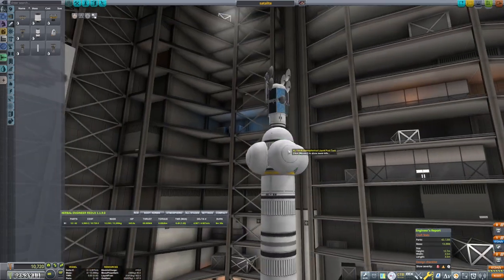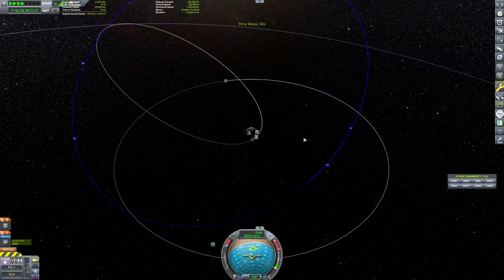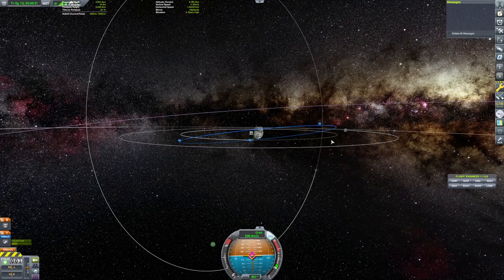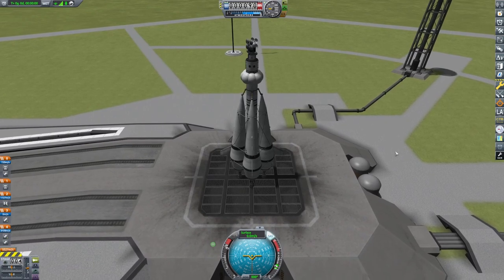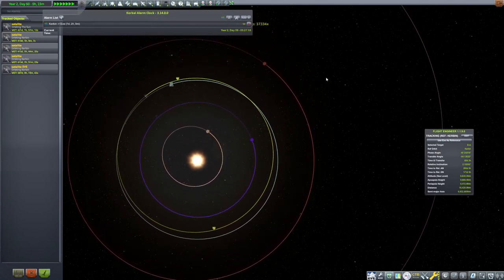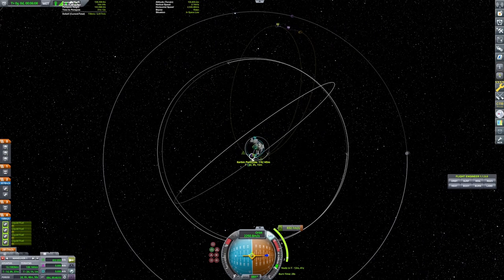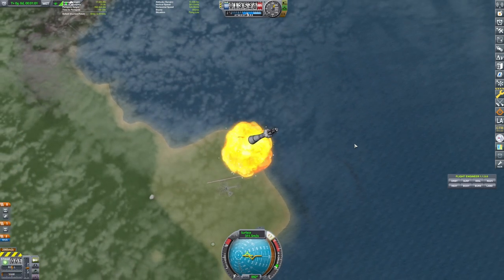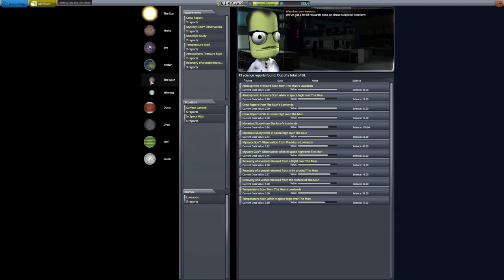KSP - Eve Satalite - FAILED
This series is documententing my trials and challenges of Kerbals career mode, and eventually, my more ambitious projects as I try to conquer the outer reaches of the Kerbol system!